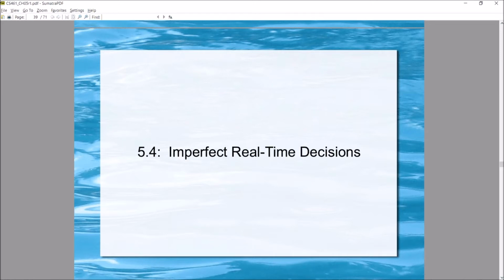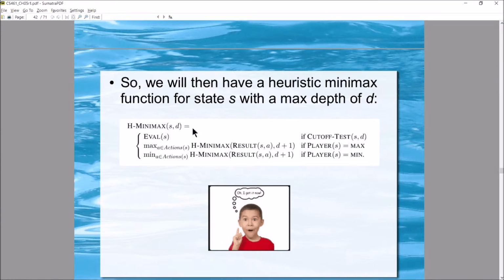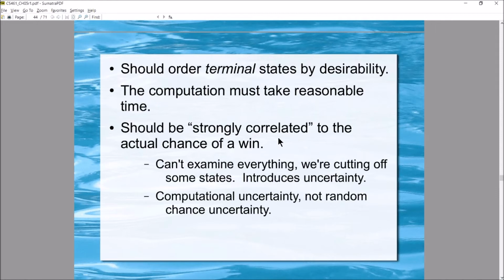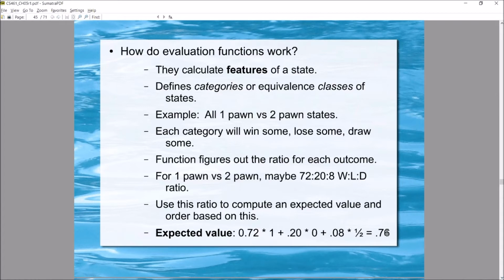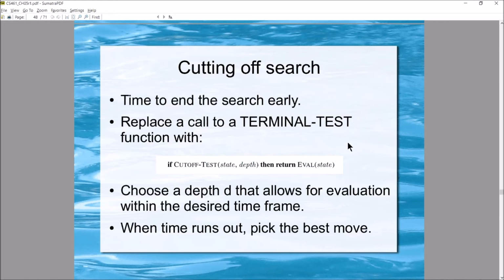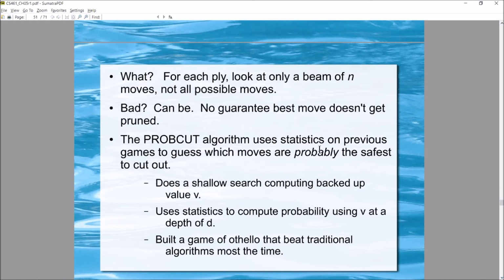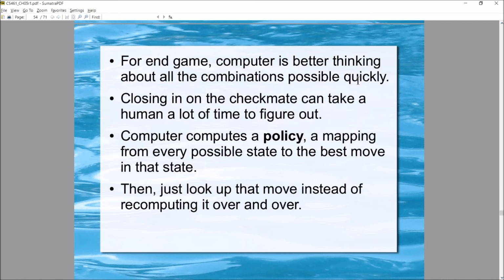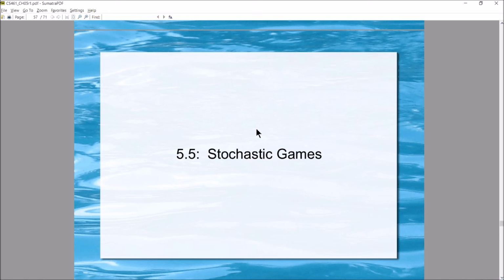CS461 AI CH05 Lecture: 5.4: Imperfect Real-Time Decisions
In this video, we cover section 5.4.  This section deals with yet more modifications to the MINIMAX algorithm in an attempt to speed it up.

Techniques are discussed for shrinking down the search tree generated to decide on the AI's next action/move.  These include limiting the depth of the search in the tree, ways of evaluating the state at the limit of the search,  and the use of tables to cut out generating a search tree altogether for opening and closing moves.